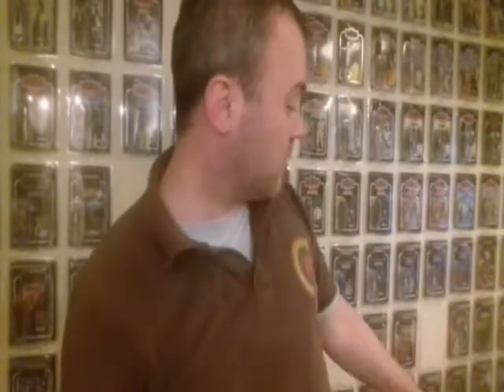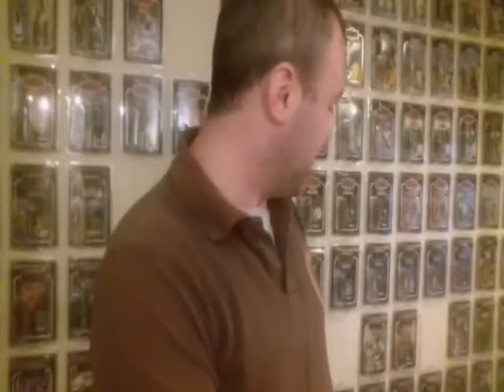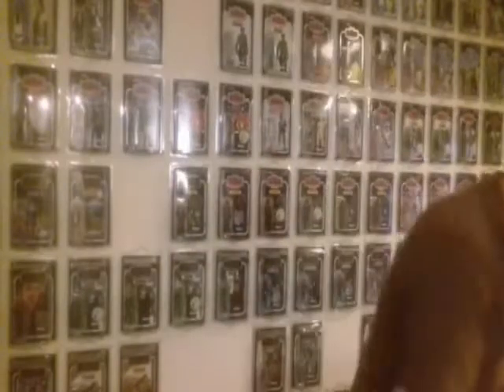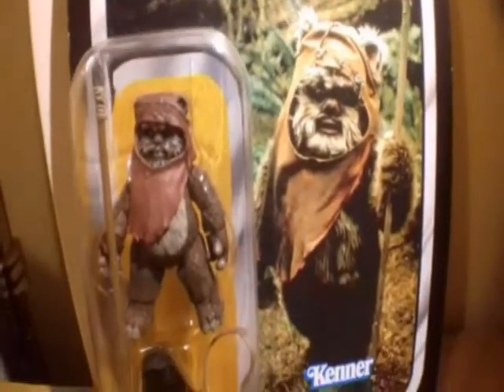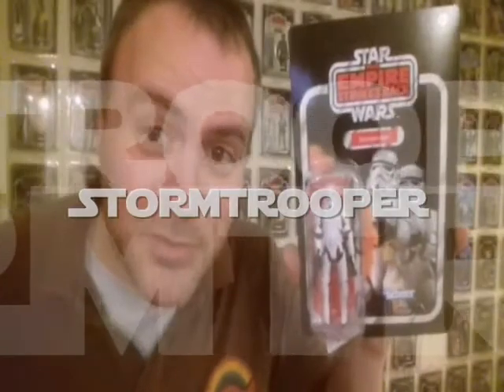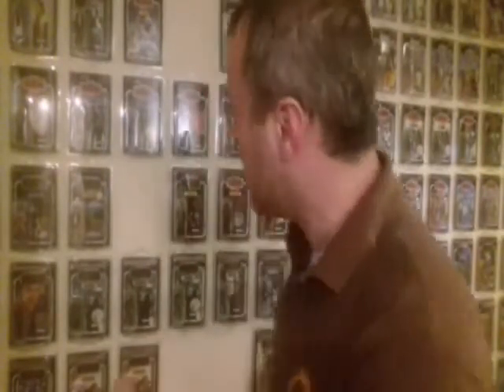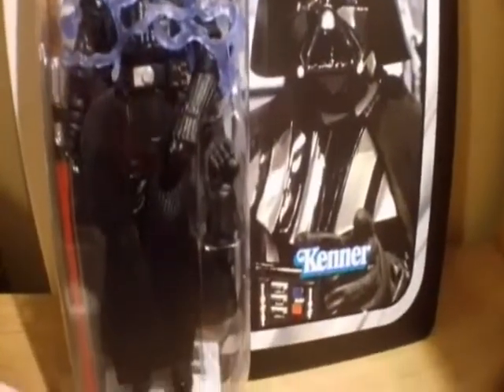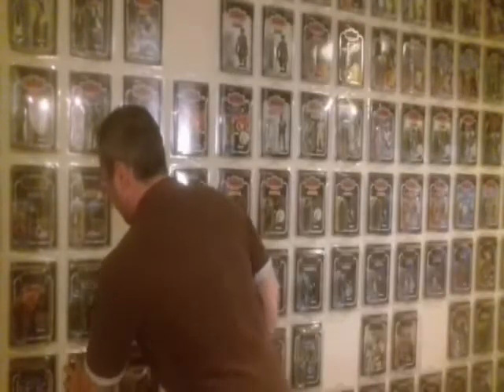*Top 5 Star Wars Vintage Collection* Returning cardbacks from the 70's and 80's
Welcome to another O.O.K Top 5 list video. This is my top 5 cardbacks that are in the modern Vintage Collection that have returned as an exact replica of a card that was released in the 1970's or 1980's in the original trilogy!

PLEASE post your own top 5! BUT not just any. they must also be a card in the current VC that also existed in the original line of Kenner cards in the 70's & 80's! 😉

O.O.K 👌💙